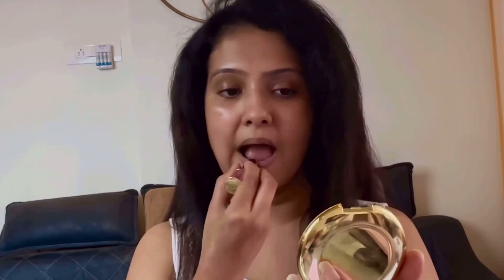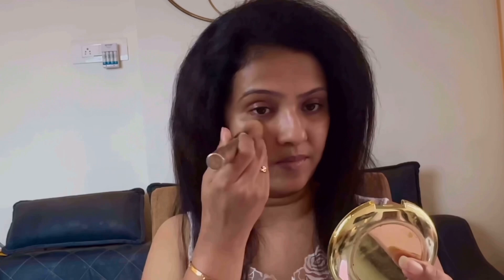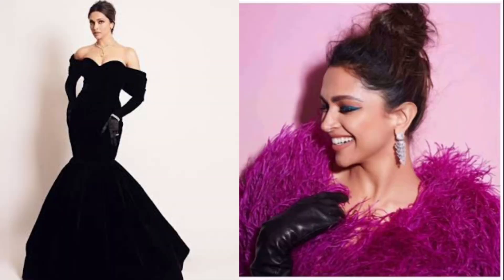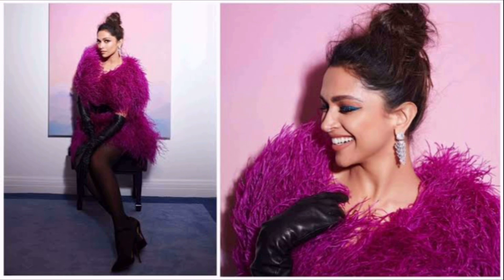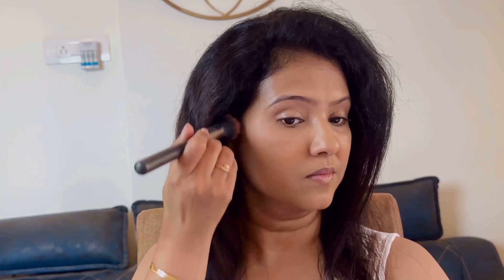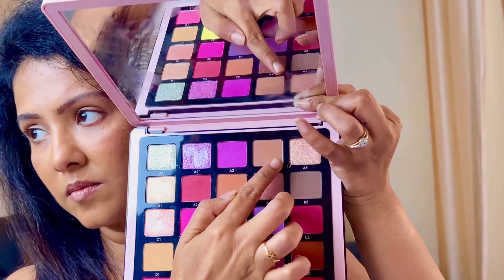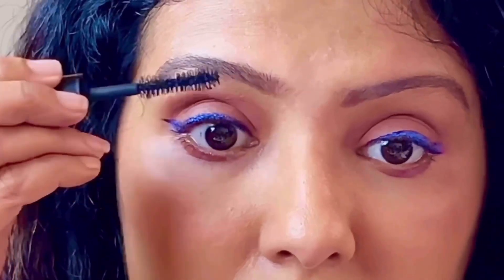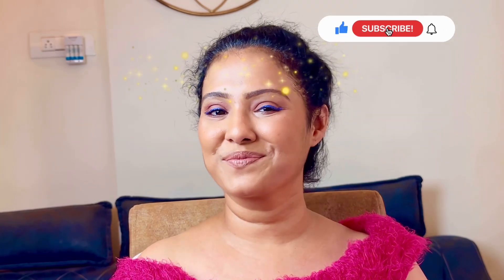Here's how you do Deepika Padukone's Oscar 2023 Makeup Look | Beryl VazVora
I have attempted the Gorgeous Deepika Padukone's Oscar 2023 Vanity Fair after party Makeup Look in this Video. Let me know if you have already tried this look.

Products used

1. D'You in My Defence Moisturizer

2. Mary&May Eye Cream

3. @patmcgrath5600   LABS Lip Fetish Divinyl Lip Shine

4. @KVDBEAUTY   Good Apple Non-Comedogenic Full-Coverage Serum Foundation (Not available in India) Shade Tan No.63

5. Nars Radiant Creamy Concealer - Ginger

6. @MACCosmeticsIndiaYoutube     M.A.C Prep + Prime Fix+ - Original

7. @LauraMercierCosmetics   Translucent Loose Setting Powder

8. Makeup Revolution Reloaded Blusher - Peach Bliss

9. @nyxcosmetics   NYX Professional Makeup Epic Ink Liner

10. Nyx Professional Makeup Retractable Eye Liner Deep Blue

11. @MarcJacobsIntl   Mascara

12. @AnastasiaBeverlyHills   Lip Liner Hazelnut

13. @CHANEL  Lipstick Adrienne